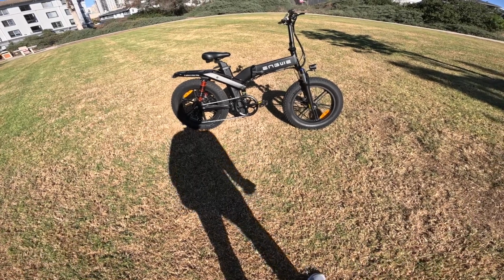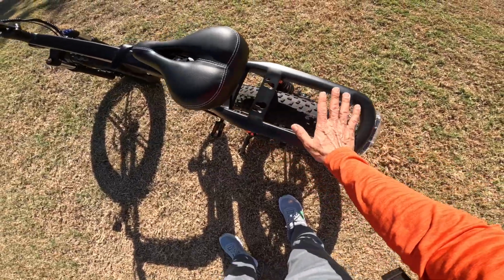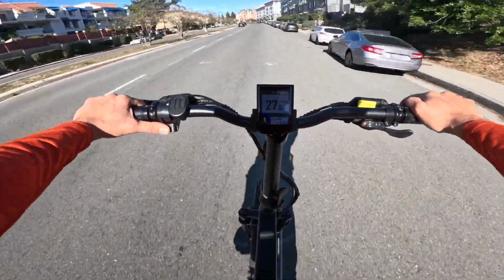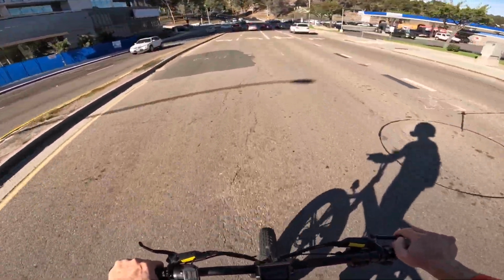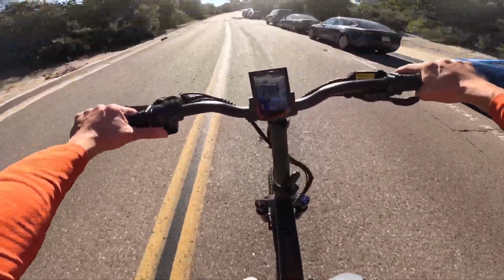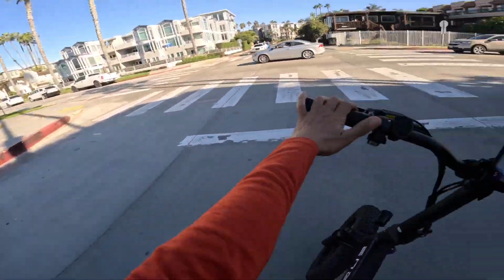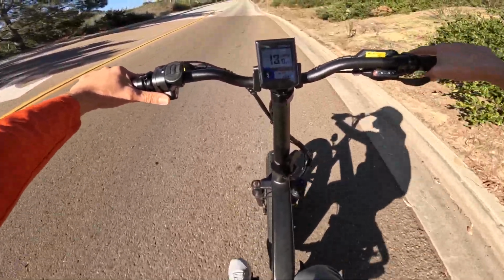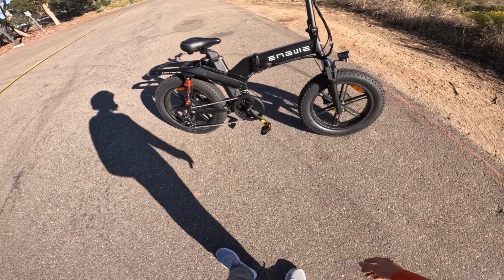ENGWE X20 EBIKE Honest Review (3 things I HATE)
This ENGWE X20 ebike has dual batteries (22ah combined), 750w motor, triple shocks in the rear (adjustable and non-adjustable), hydraulic front brakes and hydraulic front shocks. Those are all of its highlights. However, they claim it will do 31 mph... will it? Let's find out!

⭐ WAYS TO SUPPORT ME (IF YOU WANT) ⭐

🎦 I HELP FELLOW CREATORS SUCCEED ON FIVERR 🎦
Need help optimizing your content or looking for a YouTube mentor?

Sony ZV-1 camera
Collapsible geen screen
LED Video Lighting Kit
Photography lighting umbrella kit
DSLR Tripod
RGB Video Light
Selfie Stick Tripod